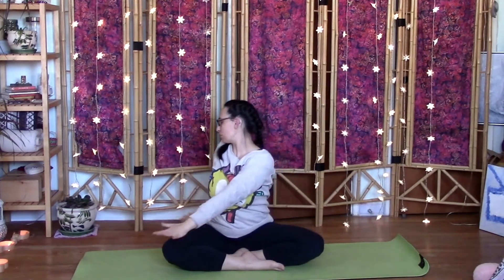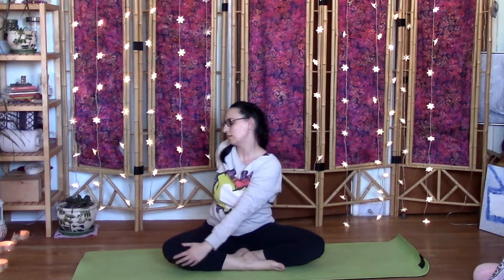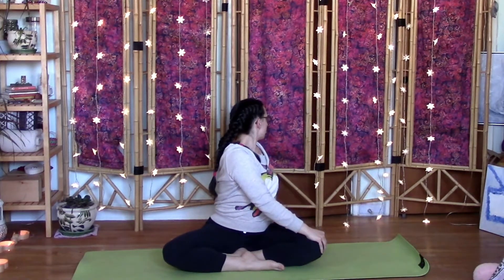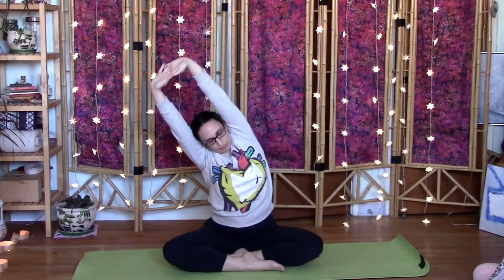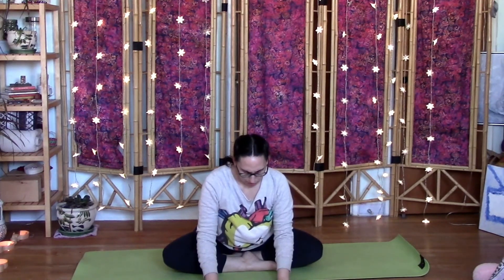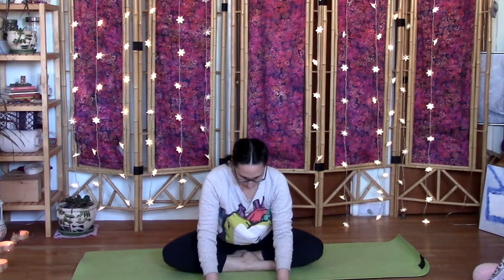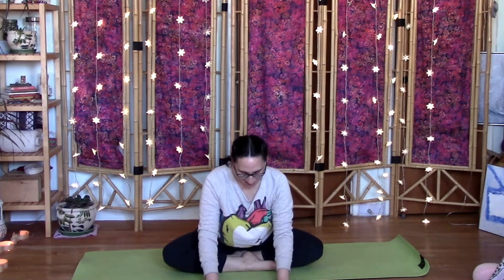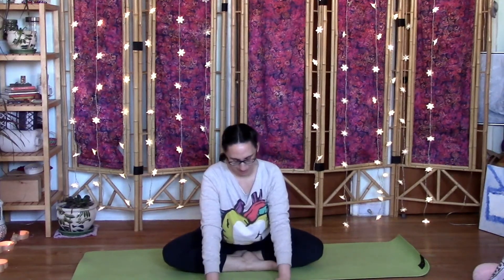5 min seated twists & stretches | yoga bilingue | Celina Yoga Mini Jams #10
These seated twists and stretches can also be done sitting on a chair. Enjoy!

Ces torsions et étirements assis peuvent également être pratiqués sur une chaise. Amusez-vous bien !

Instagram 📸: @celinayogajams